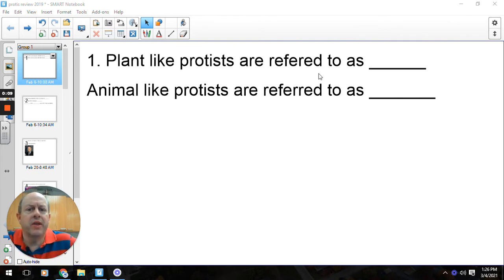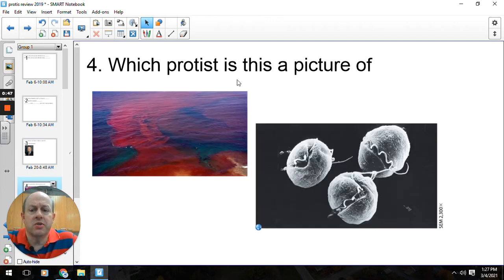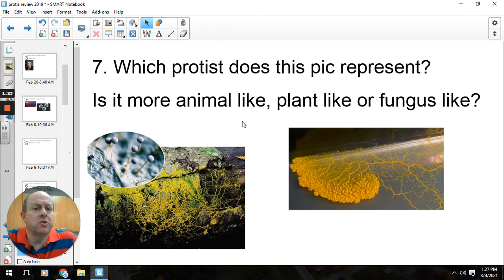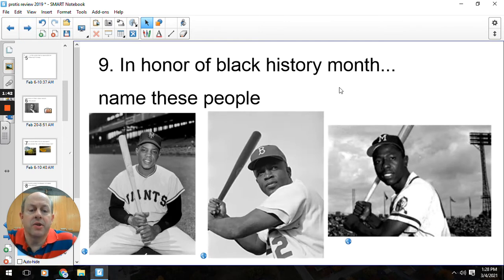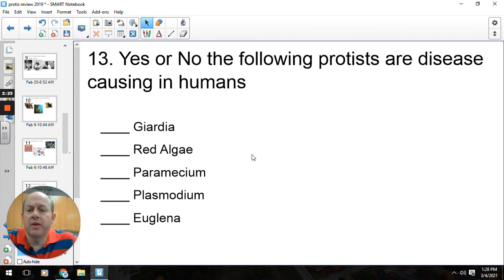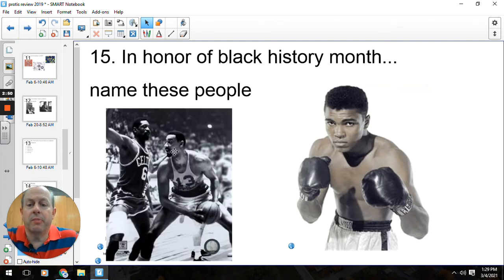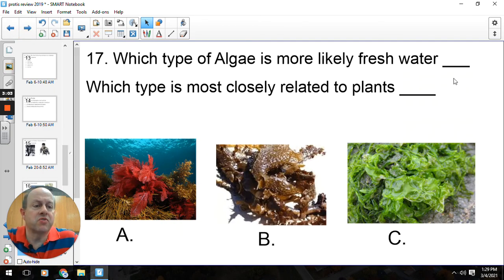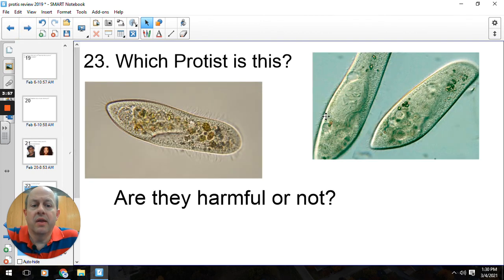protist review answers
In this video we'll go over the answers for the review questions over protists